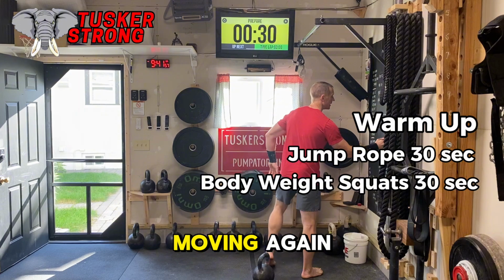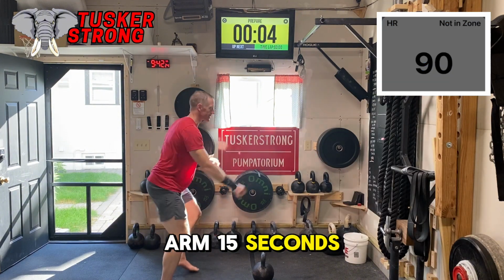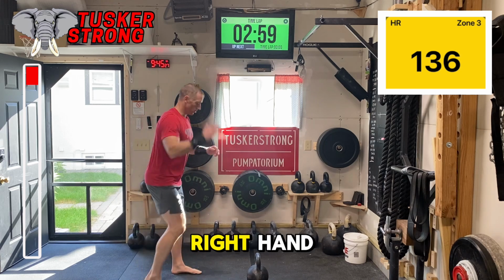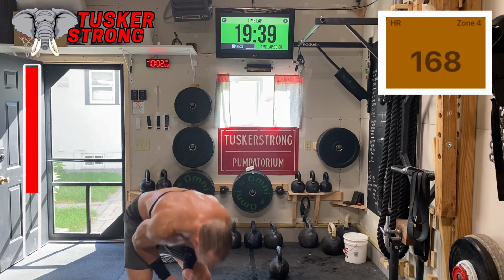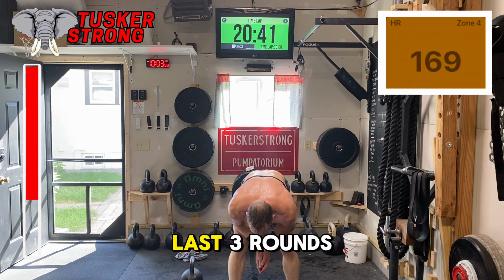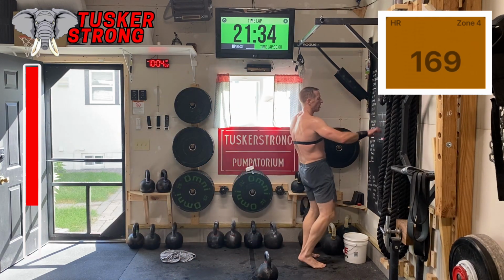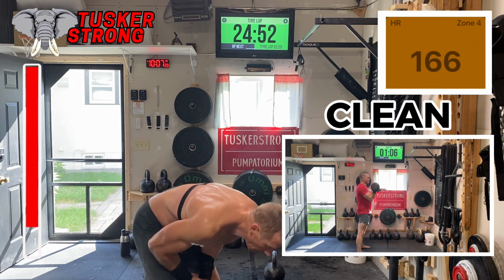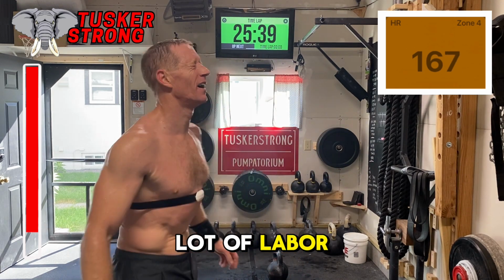Torch Fat And Build Muscle In 30 Minutes Using Kettlebells!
Connect with TuskerStrong and discuss your training goals for 2024/2025. Use this link to set up a complimentary 30 minute session to discuss training options

Looking for a quick and effective workout? Try this 30-minute kettlebell routine to torch fat and build strength fast! You will engage the kettlebell swing, clean, and snatch for a time-efficient, calorie-burning workout that will help you reach your fitness goals in 2024.

In this 30 minute workout you will consume 30 total rounds of swings, cleans, and snatches using a 30 second work to 30 second rest ratio. For 15 seconds you will engage one of the three movements and then switch to load the opposing arm for 15 seconds.

From the first round to the last you will be tested comprehensively and experience an exertion level of 8+ (1 to 10 scale; 1 - very easy to 10 - extremely difficult). Get ready to work, be challenged, and stay in the fight!

WORKOUT DETAILS:
Optional Warm Up
Jump Rope 30 sec, Bodyweight Squats 30 sec, Burpees 30 sec x 2

Swing, Clean, Snatch EMOM
- 15 seconds of kettlebell swings RIGHT arm | 15 seconds of kettlebell swings LEFT arm | 30 seconds rest
- 15 seconds of kettlebell cleans RIGHT arm | 15 seconds of kettlebell cleans LEFT arm | 30 seconds rest
- 15 seconds of kettlebell power snatches RIGHT arm | 15 seconds of kettlebell power snatches LEFT arm | 30 seconds of rest
- Repeat this flow for 30 total minutes

Lance Leo | Helping People Thrive In Less Time
📉 I Help People Lose Fat, Gain Muscle, and Increase Functional Capacity

⏱️Timestamps⏱️
00:00 Swing, Clean, Snatch EMOM
00:44 Workout Details
01:07 Workout Begins
30:42 Workout Complete
31:18 Outro

Song: "Gettin' Ready"
Artist: Heyson | 2023